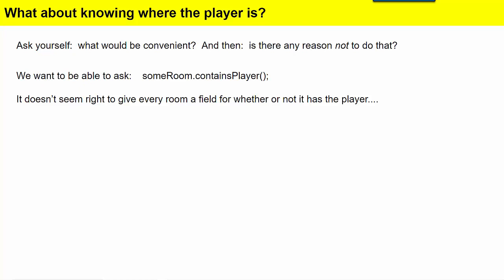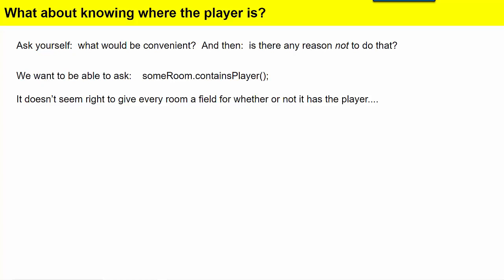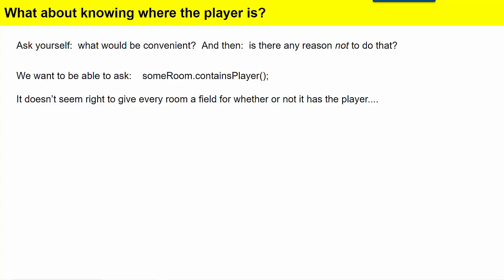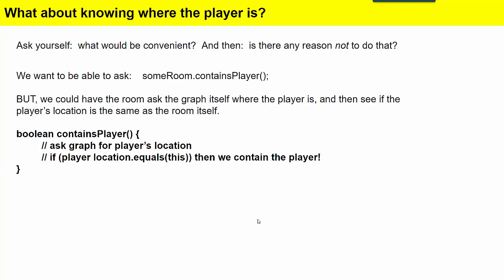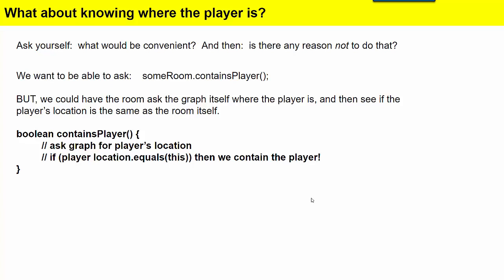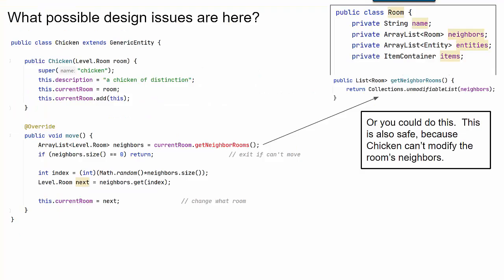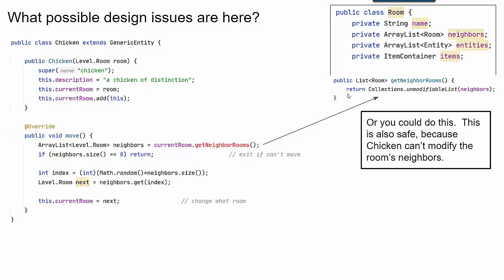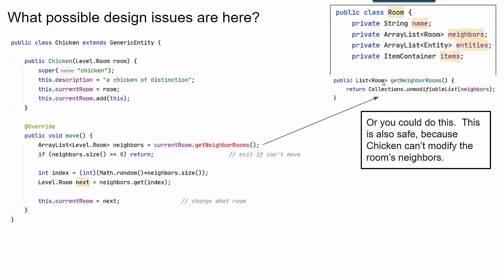Discussion - Adding entities pt. 2